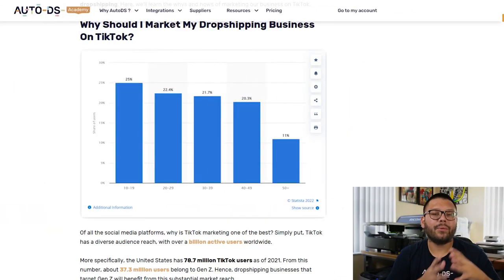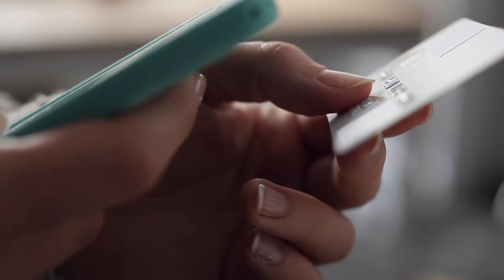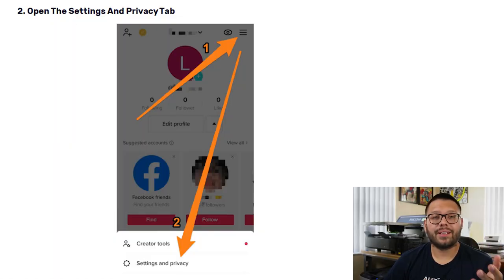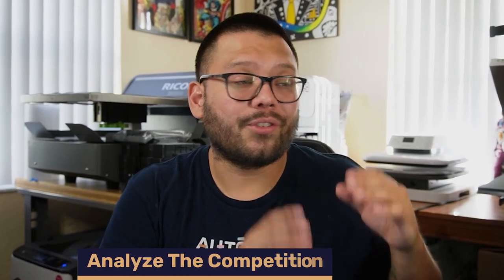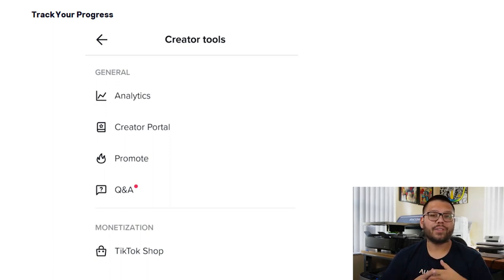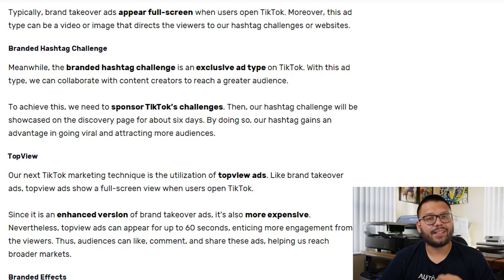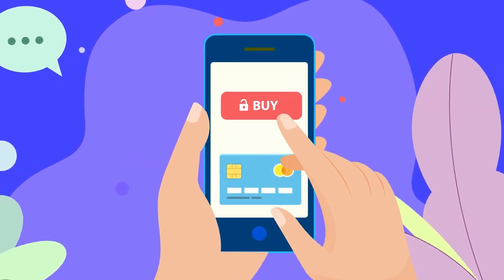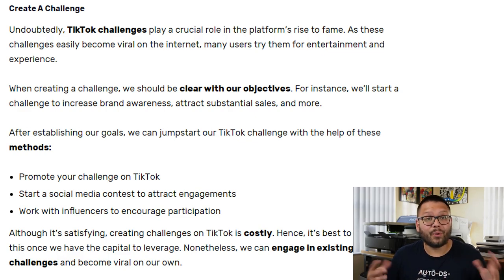How to Use The Power of TikTok Marketing For Your Dropshipping Store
Are you looking for a way to take your dropshipping business to the next level? This video is your answer. TikTok isn't just for dancing anymore. TikTok has become a powerful tool to market and scale your business. In this video, I will show you how you can leverage this powerful platform to do just that. In this video, we will be covering the following:

💵 Why you should market your dropshipping business on TikTok
📈 Growing your brand with TikTok
🎯 Finding your target audience
📱 Ways to advertise on TikTok

Not only that, but I'll also be showing you different tips, tricks, and strategies that you can use to multiply your success and increase your profits.
You won't believe some of the powerful marketing strategies that are possible on TikTok!